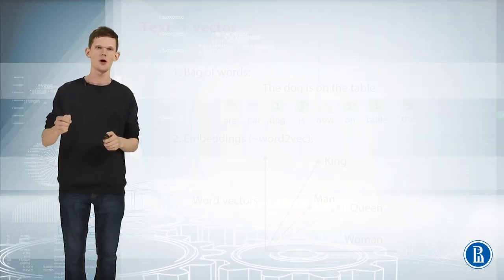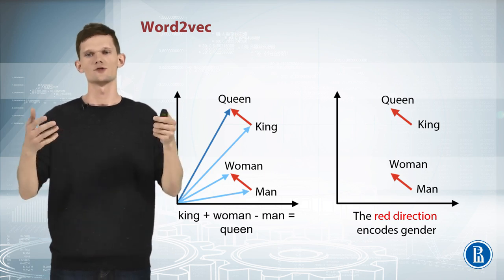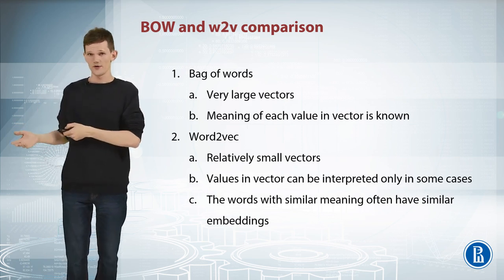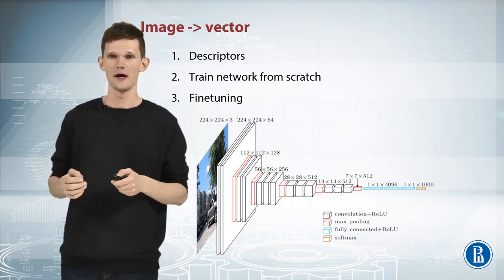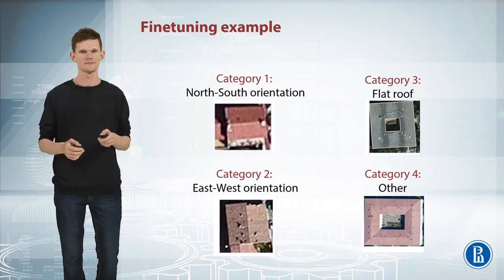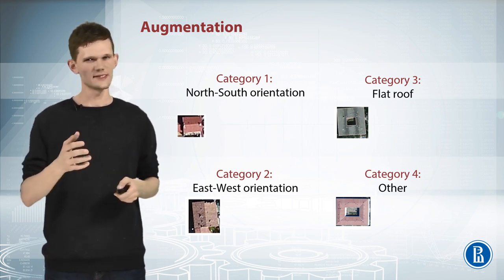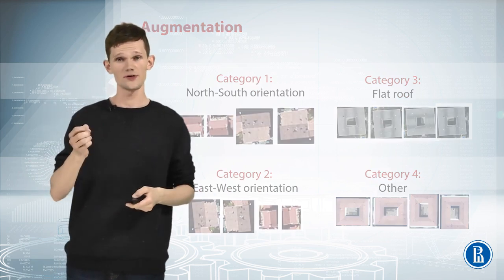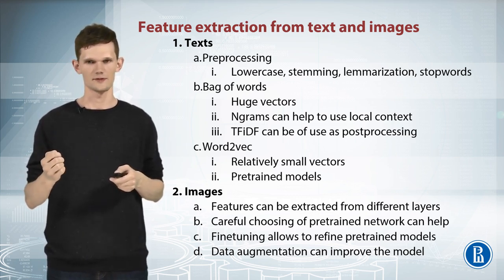015 Word2vec, CNN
Episode 015
Part6: Feature extraction from text and images